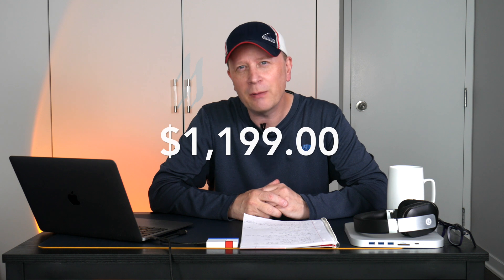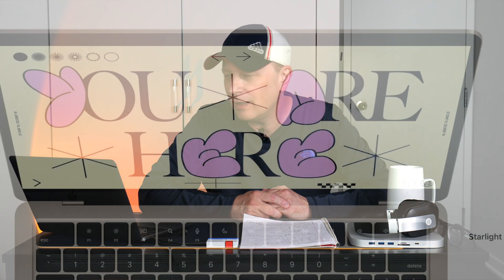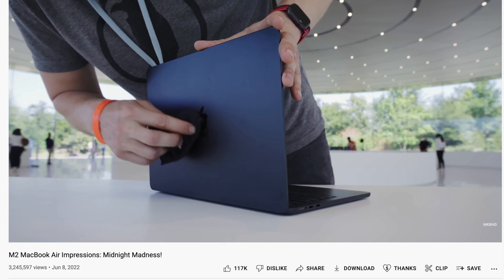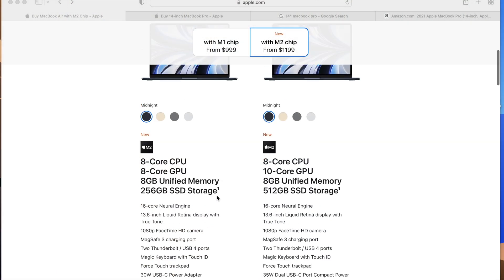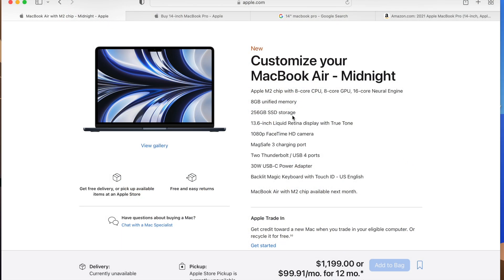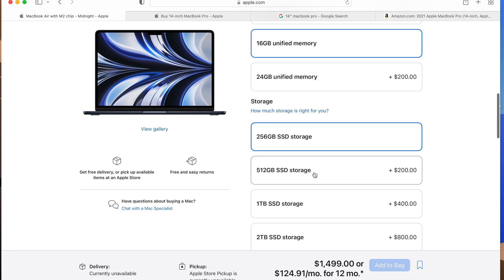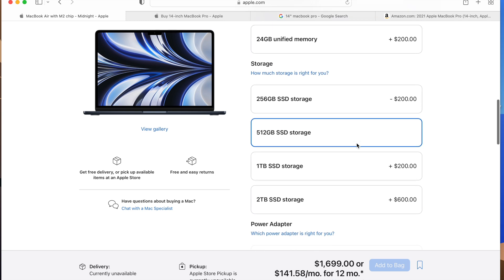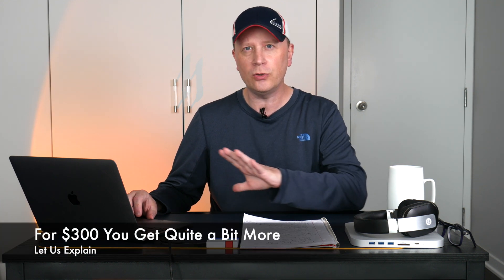Who Should Buy The M2 MacBook Air? When To Consider Something Else?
Who should buy the M2 MacBook Air and when should you consider buying something else?  In this video we cover the best model of M2 MacBook Air you should buy (general specifications) and which model makes the most sense based on the price and specifications.  We also discuss if buying a different MacBook is a better plan.

In this video we cover these 2 Apple MacBook Models for 2022:

2021 M1 Pro 14" MacBook Pro

If you are looking at buying a MacBook soon then watch this video.  If you are considering the M2 MacBook Air then make sure you know how to configure it so you get the most out of your new computer.   We cover both the M2 Air and the 14" MacBook Pro to decide how each should be configured and which one to buy depending on the price point.